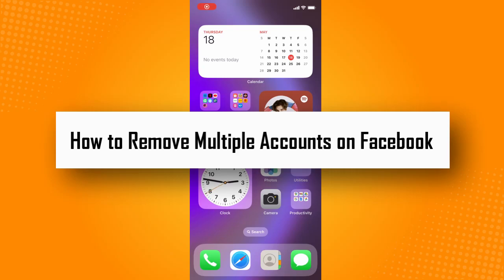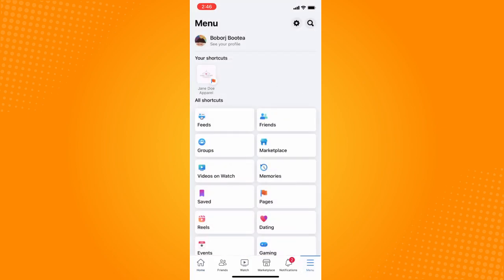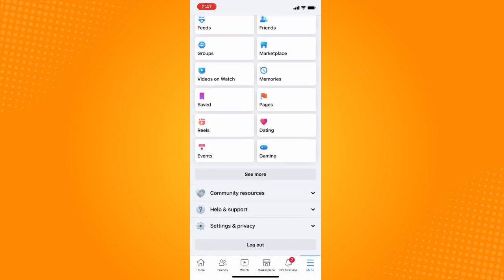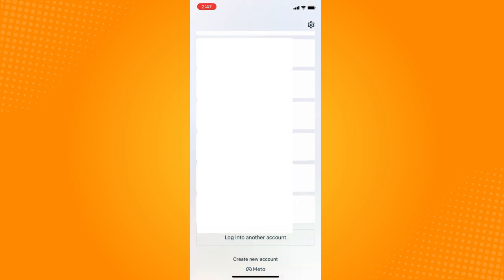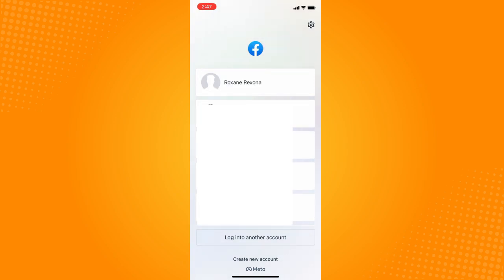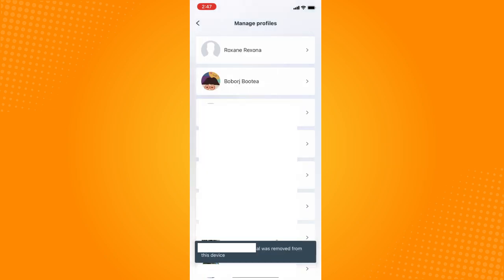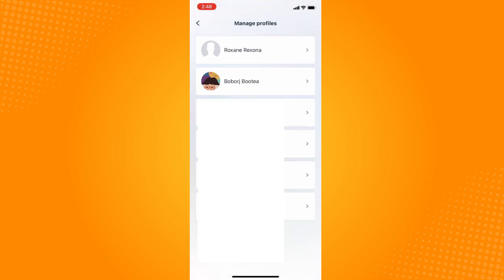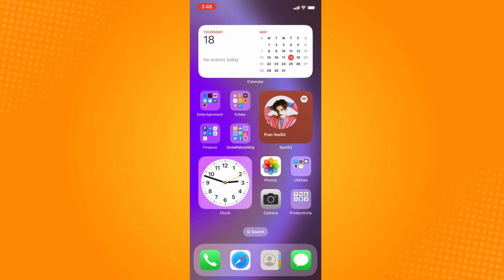How to Remove Multiple Accounts on Facebook (2023)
Learn‎‎‏‏‎ ‎How to Remove Multiple Accounts on Facebook

In this video I will show you‏‏‎ ‎how to remove multiple accounts on facebook